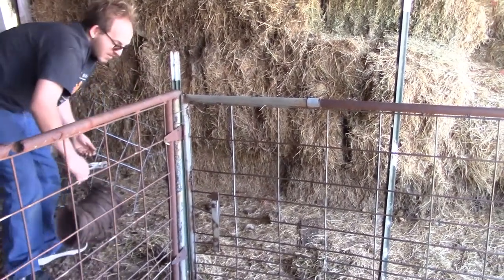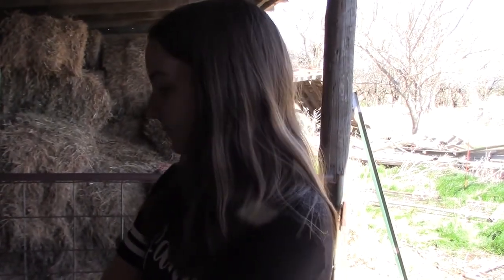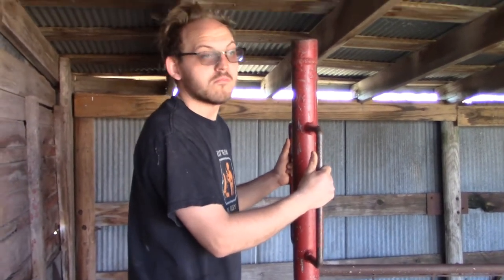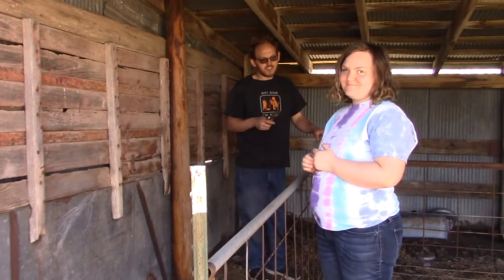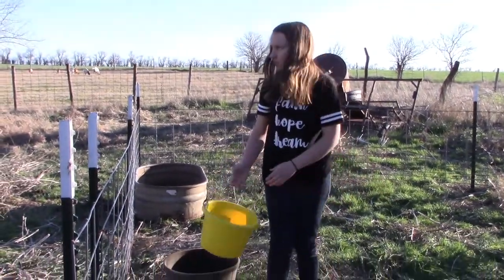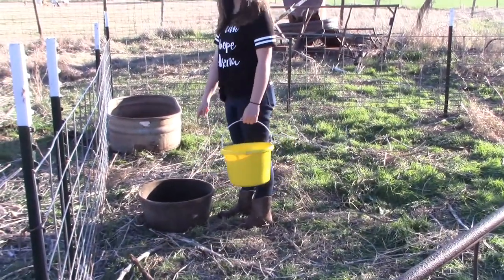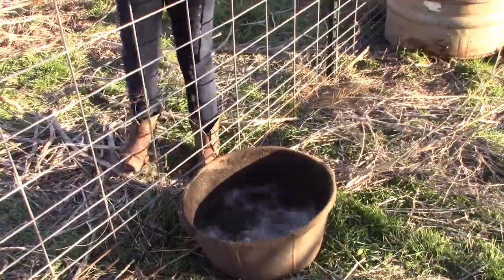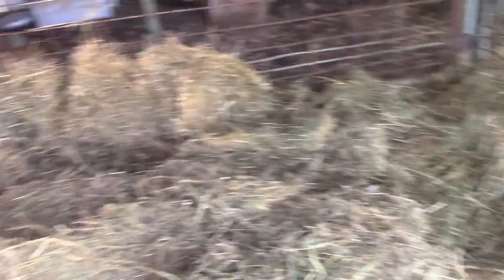We Built A Pen the Pigs Will LOVE & We Will Love MORE!!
We built a new pen for our pigs because the shelter in our old pen was getting run down and when ever it rained the pigs would get wet and it would fill with water.  Plus, the feeder was out in the open so when it rained the feed in the feeder would get wet. By building part of the pig pen under the shelter, we can put the feeder under there, which will save us a lot of time and frustration later on because the feed will stay dry.  Also, the pigs will enjoy it more because they'll have more room and stay dry when it rains. Happier pigs and happier us!

Artwork in our intro by Elf Lords Journeys.

We also have an amazon store front with products we recommend and use.

If you prefer to support us directly, you can send Paypal

Thank you for joining us on our journey and believing in us.
Several years ago our family moved back to a small homestead that's been in our family  for many years. Our goal is to become as self sufficient as possible and get back to a simpler lifestyle. As we build our homestead, we're trying to fix up and use as much as we can from what my grandparents and great grandparents built.

We hope you'll enjoy following our journey as we work towards building our little homestead. We'll share videos on everything from caring for and raising animals, gardening, mistakes we've made and lessons learned, how-to tips, and what our day to day life is like.